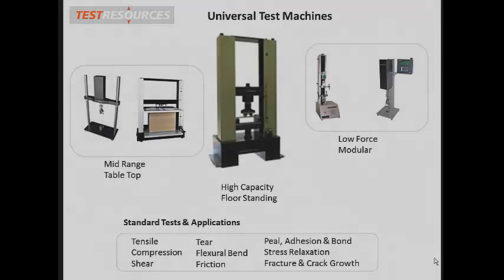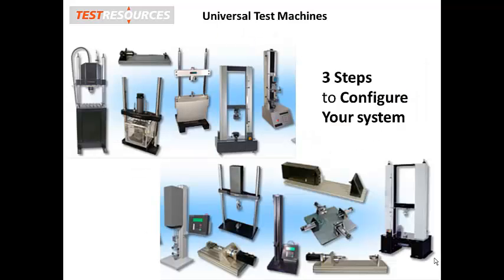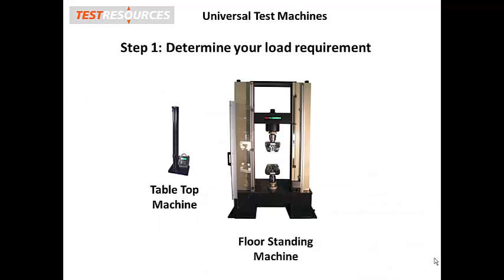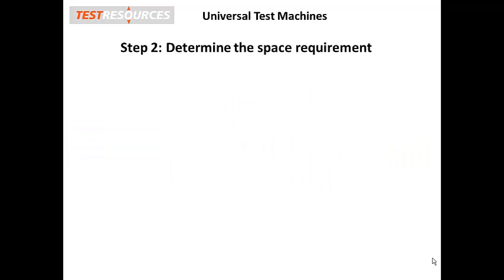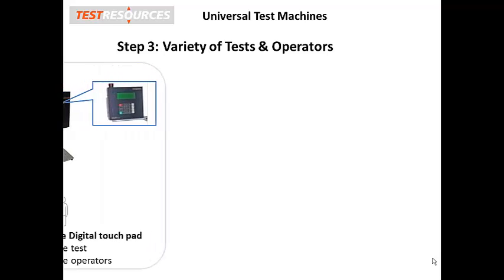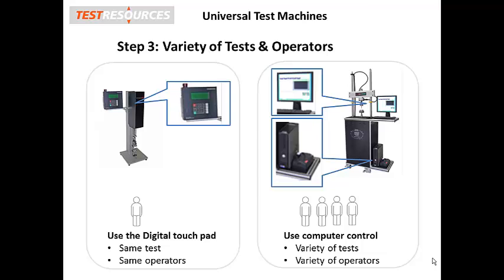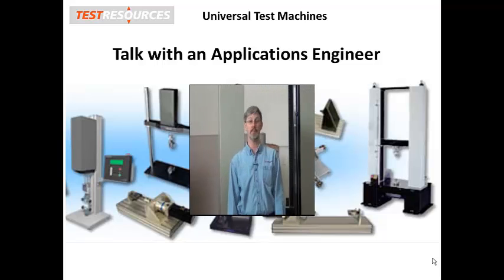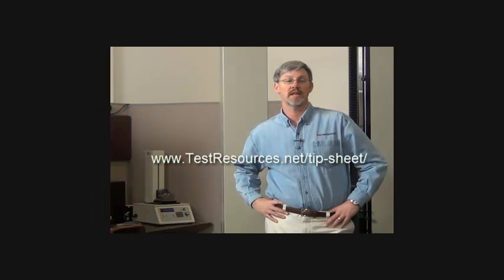How to Configure a Universal Test Machine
Universal test machines -- also known as material test machines or universal testers - perform tensile and compression tests on materials, components and mechanical assemblies. Used for standards' organization tests, or for internal quality control test methods, these machines require a careful approach when being configured. Learn the 3 steps essential to the universal testing machine configuration process. These steps prevent costly mistakes that make it harder to perform the needed tests correctly and efficiently. This video features expert advice from TestResources for creating a new testing machine or system. To get the Tip Sheet mentioned in the video go

USA